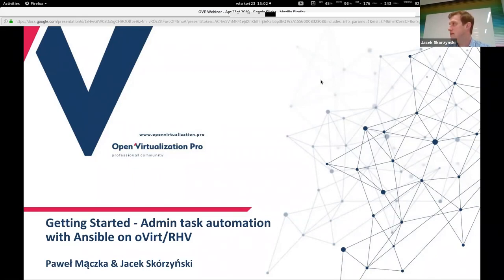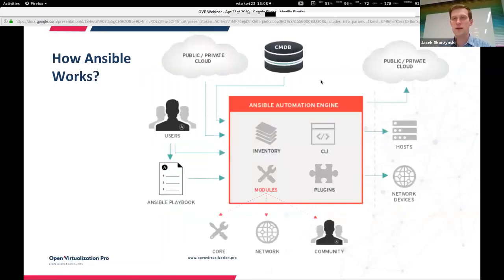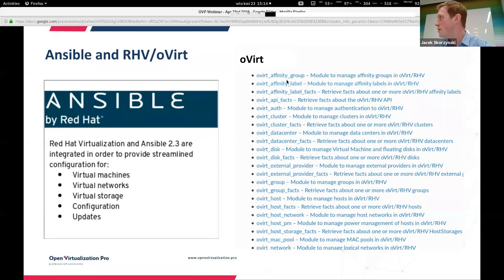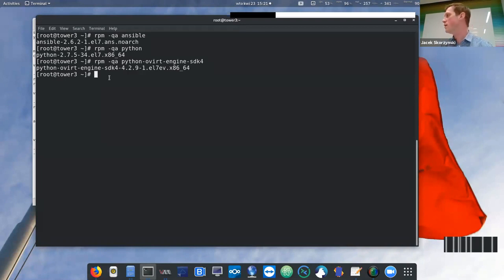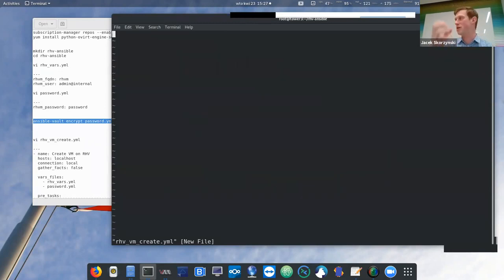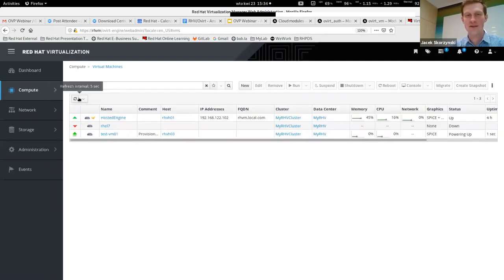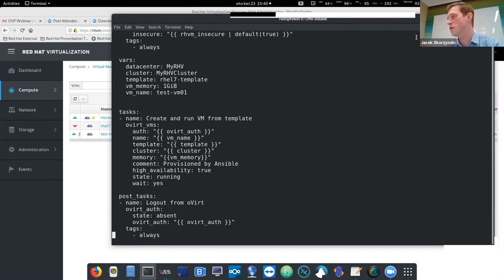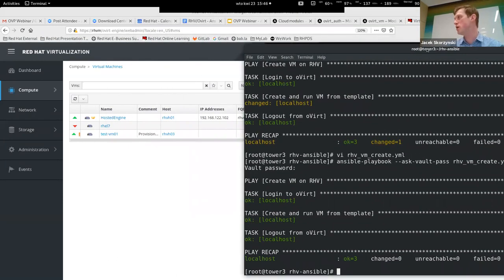Admin task automation with Ansible on oVirt/RHV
Thinking about RHV/oVirt admin tasks automation? Good! Learn how to do it in a easy and understandable way.

During this webinar you will learn how to start your journey with RHV/oVirt and Ansible automation. This session will consist of short introduction where all needed components will be presented and a demo of how to prepare and start your first RHV/oVirt automation in 15 min!

Speakers of the webinar: Jacek Skorzynski - Senior Solution Architect at Red Hat and Paweł Mączka - CTO, VP at Storware